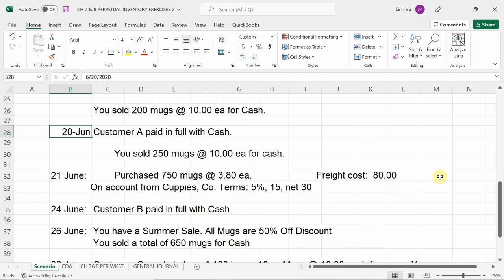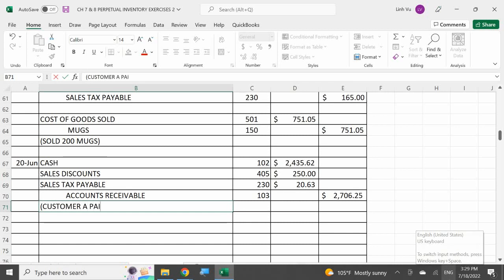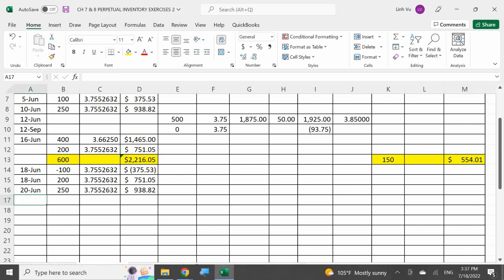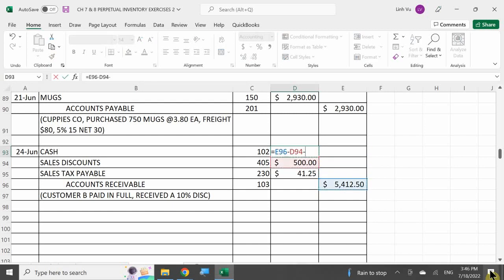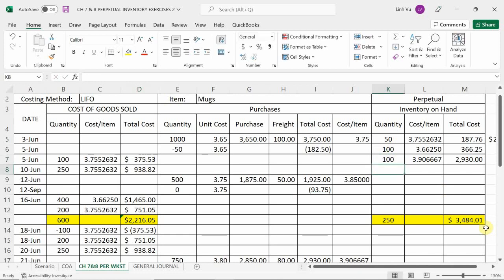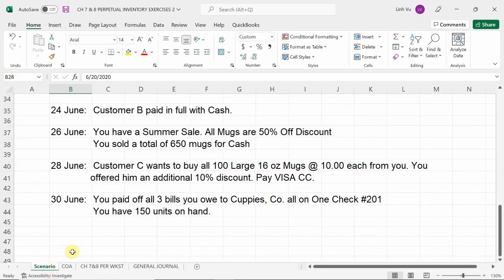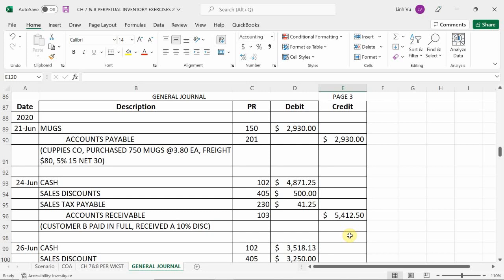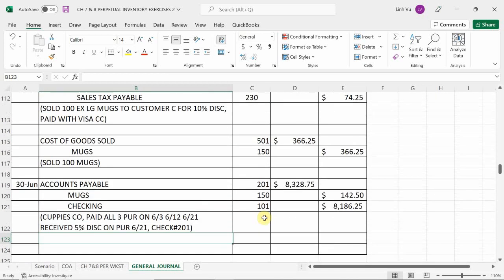PM ACCT 5.31 CH 7 & 8 REVIEW 2 P2